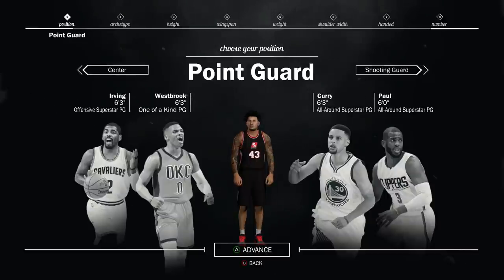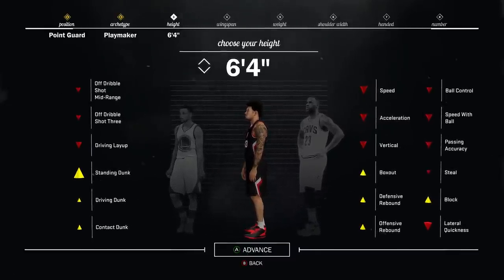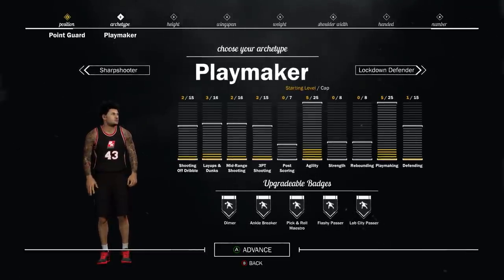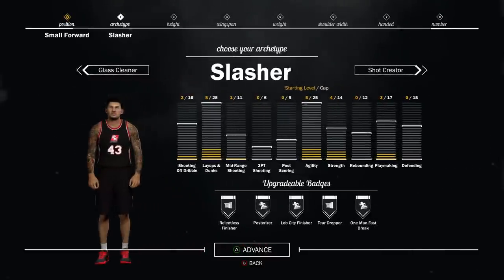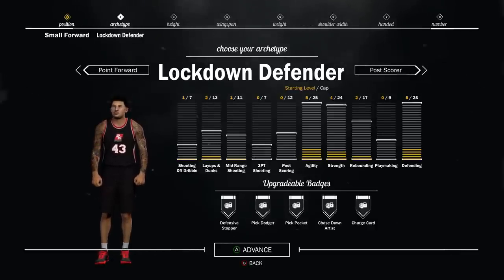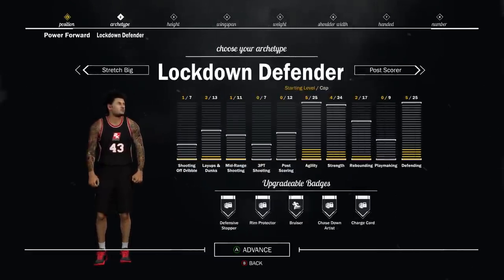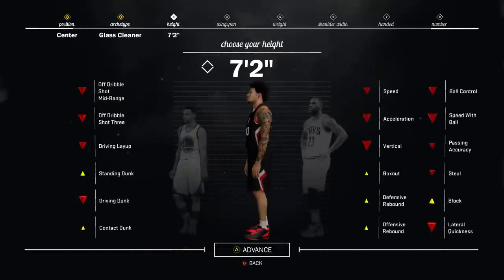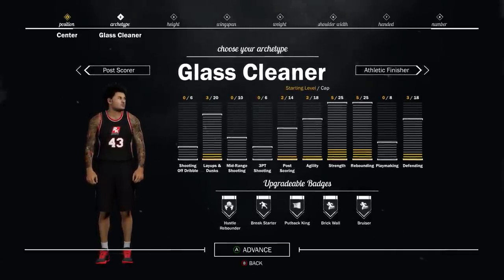NBA 2K17 - BEST PLAYER BUILDS FOR EVERY POSITION & ARCHETYPE AFTER PATCH 7! • UNSTOPPABLE DEMI-GOD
NBA 2K17 SECRET OVERPOWERED Archetype After Patch 7! (Best Player Build After Patch 7)

Mypark , Stage , high rollers Best jump shot NBA 2k17 Vc glitch , Legend Mascot , 99 overall , chris smoove , Prettyboyfreddo ,Legend  Glitch, posterizer , mascot, legend , dribble cheese ,Best Jump Shot Ever, 99 Overall Glitch, Cashnastygaming, prettyboyfredo is the king of rivet, solluminati has dirty dreads, soluminati is the king of sunset, shooteveryone is my dad, chris smoove is my grandpa, swante is my senpai, i have the best dribble moves in nba 2k17, no one can guard me, i have the best jumpshot in nba 2k17 that it will make you wet, how to get automatic greenlights in nba 2k17 mypark, prettyboyfredo exposed, Free LSK, clout machine, prettyboyfredo fake pranks, patch 7, mt. dew tourney